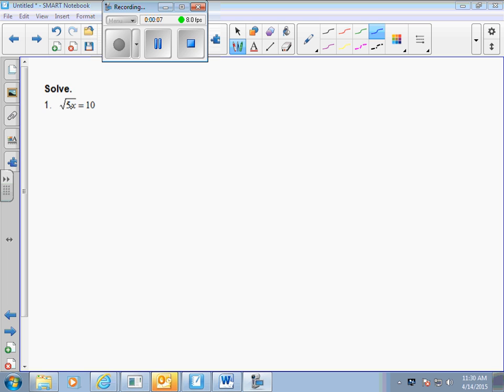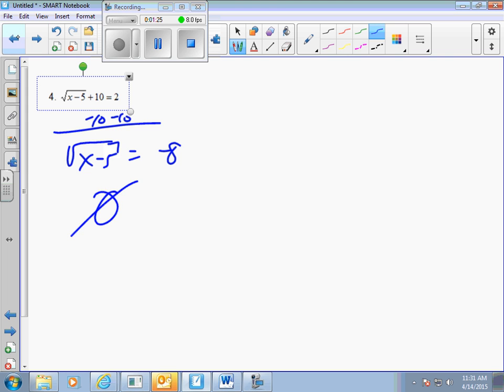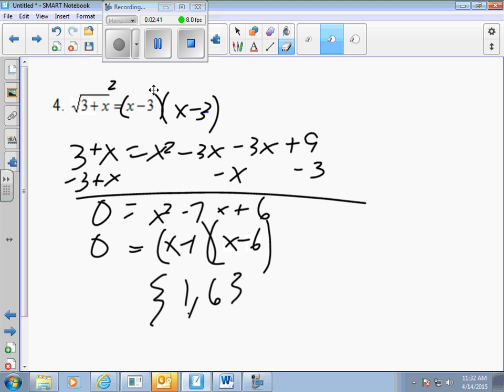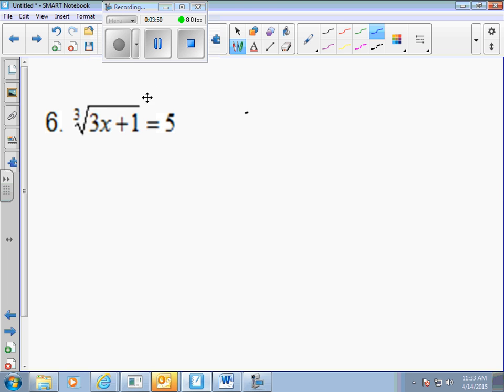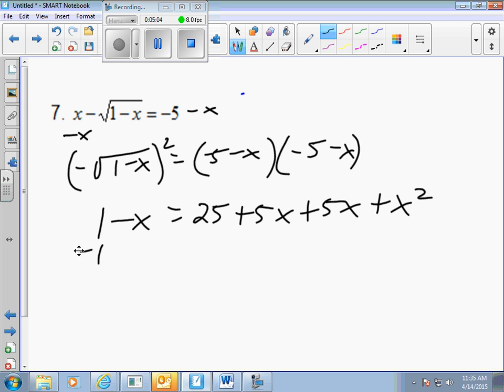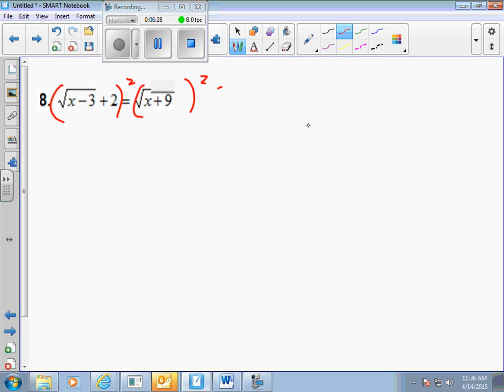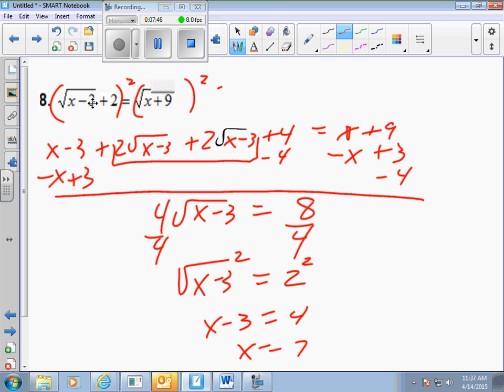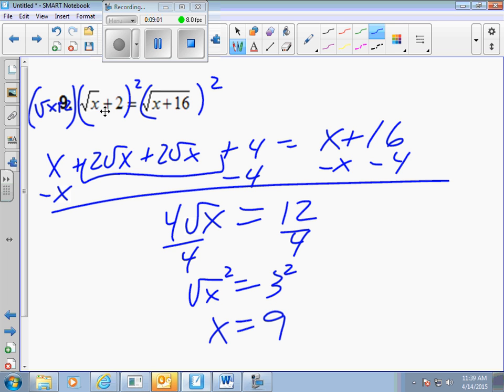sec 7 6 7 7 review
questions from the sec 7.6-7.7 test review